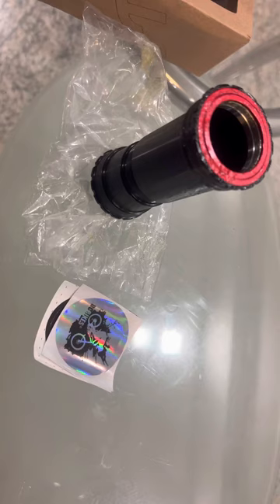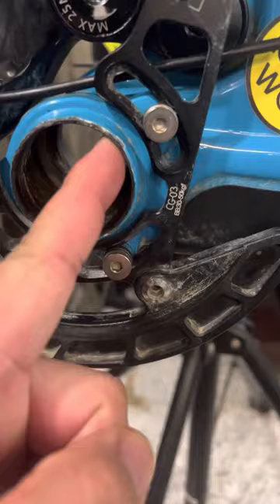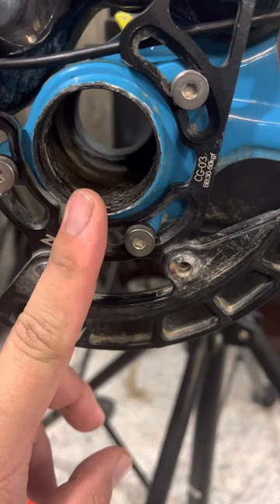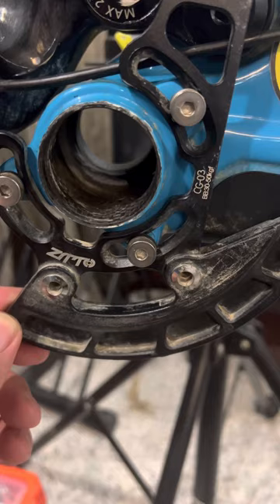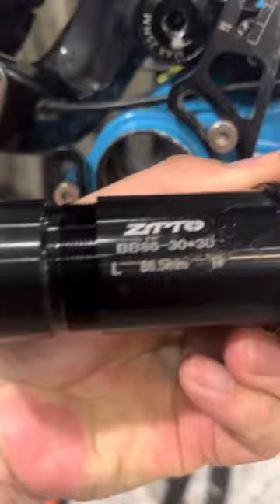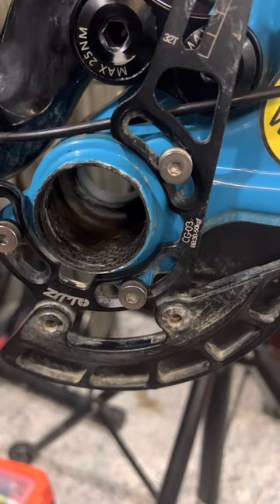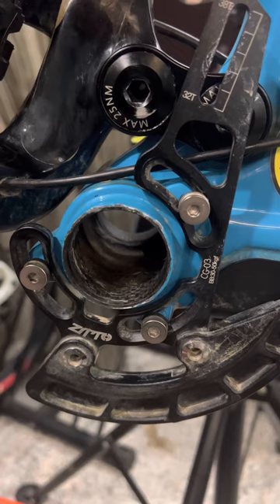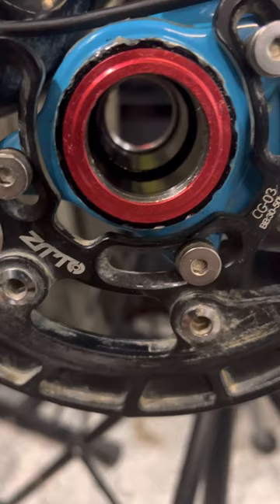ZITTO BB92 | Press-fit Threaded Bottom Bracket | 30MM Spindle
Replacing my faulty bottom bracket with ZITTO BB92 Press-fit Threaded Bottom Bracket